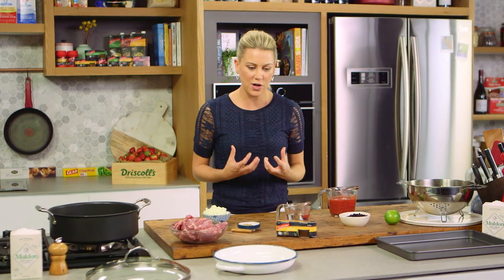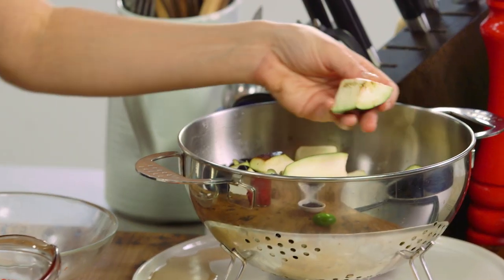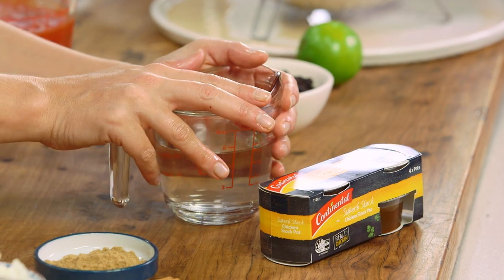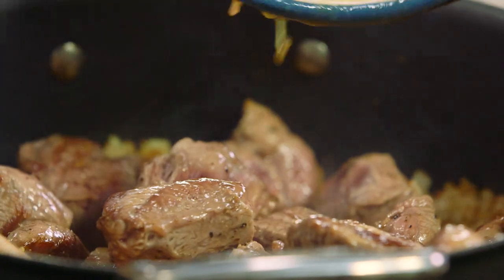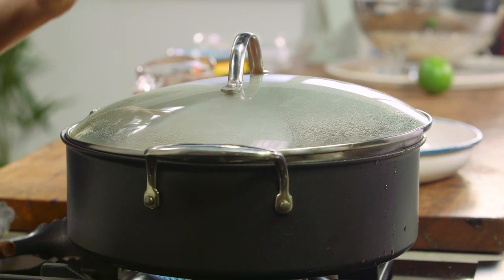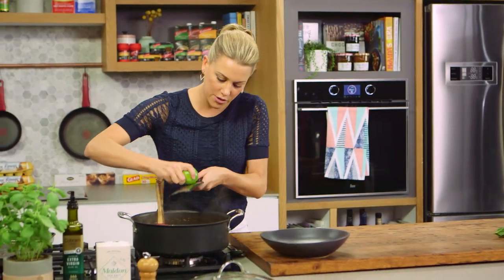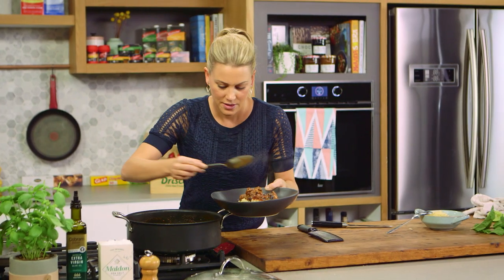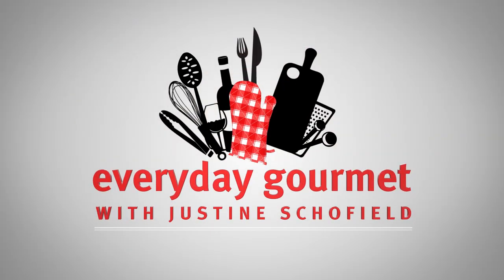Persian Style Lamb and Eggplant Stew | Everyday Gourmet S8 E22